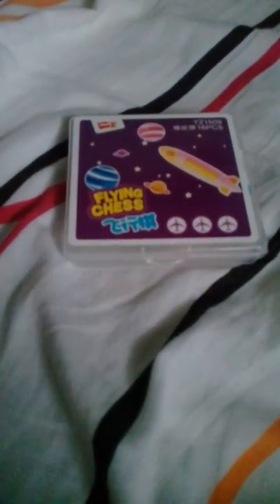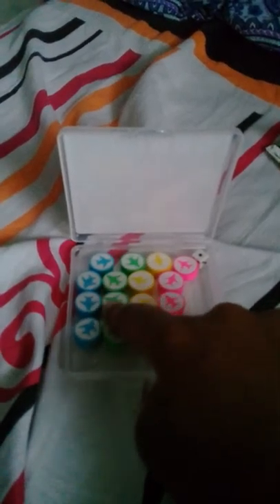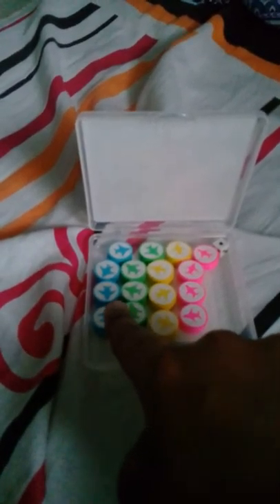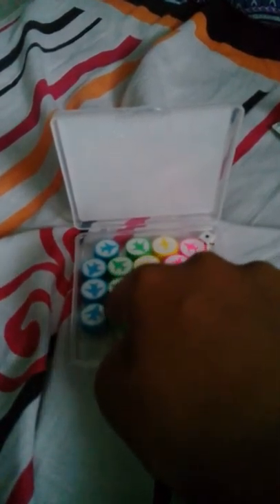Flying chess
Afrin vs yanwen😆